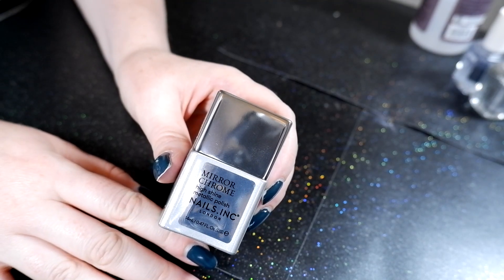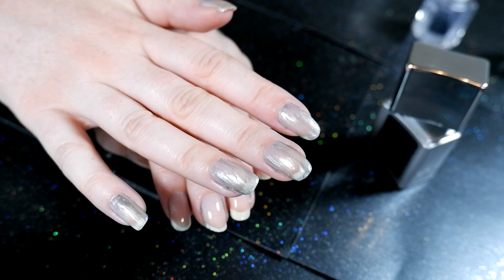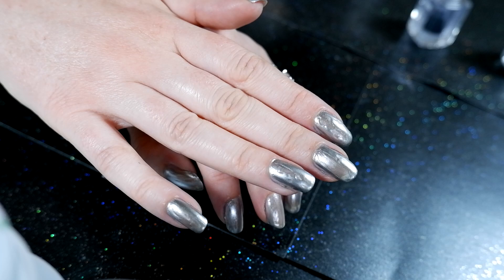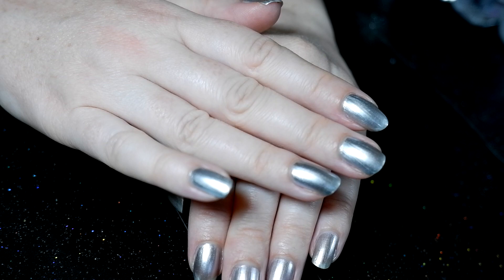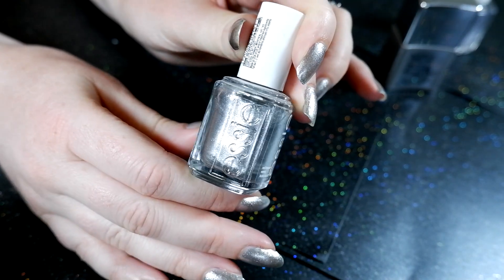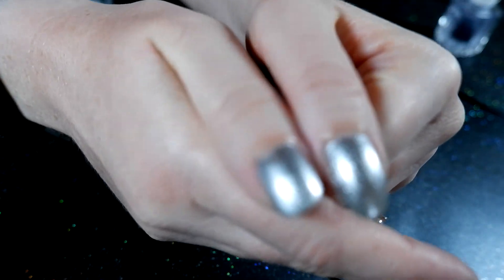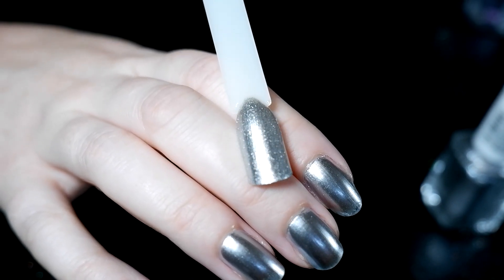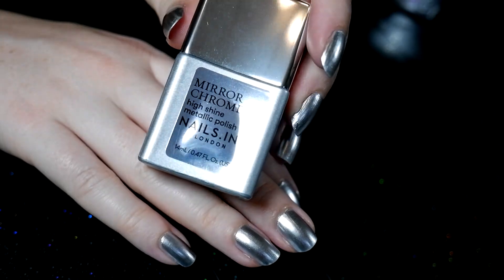NEW Nails.INC Mirror Chrome Polish Review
I tried out the Silver Served Mirror Chrome polish by Nails.Inc to see how much it looks like a mirror.

*Top coat I used
*Base coat I used